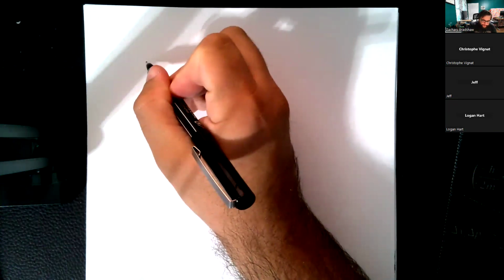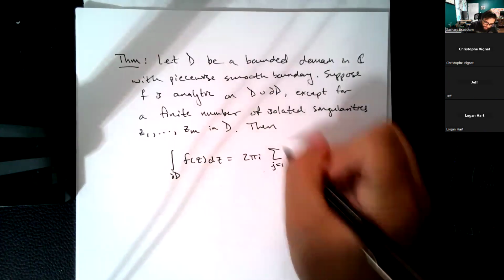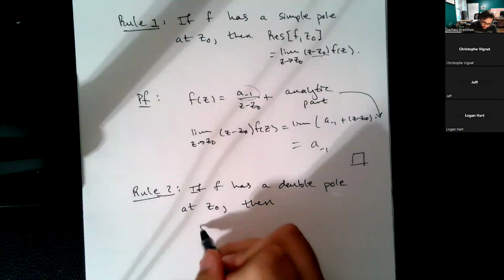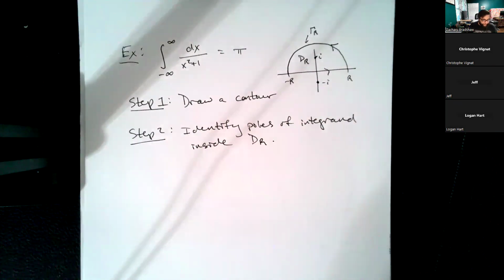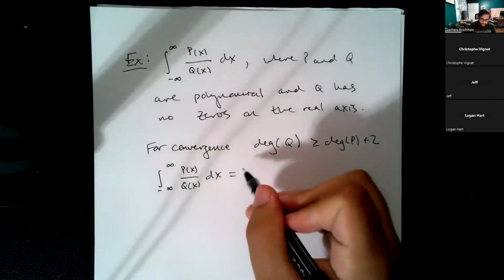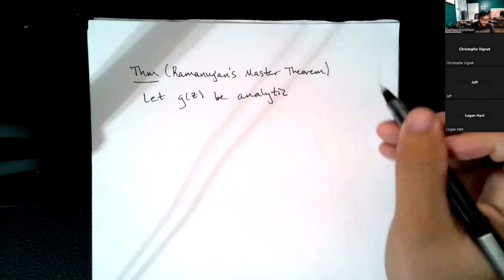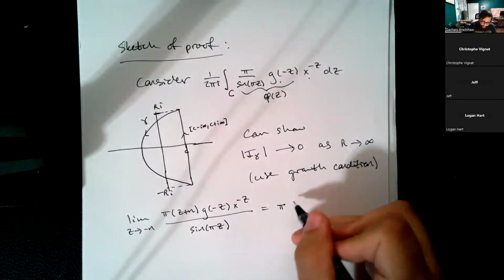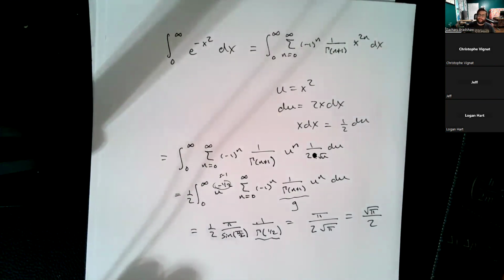Lecture 10 - The Residue Theorem and Ramanujan's Master Theorem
The tenth lecture in the complex analysis series.